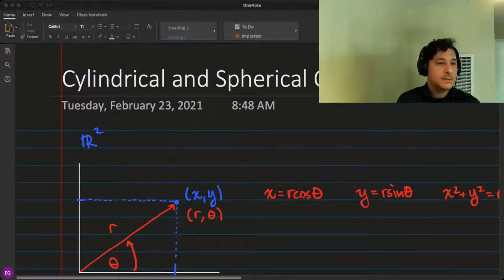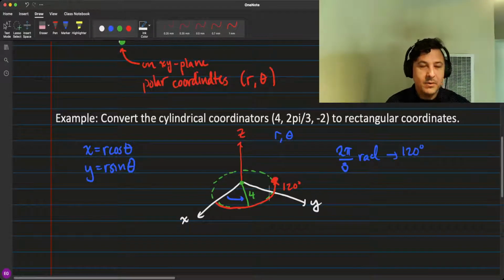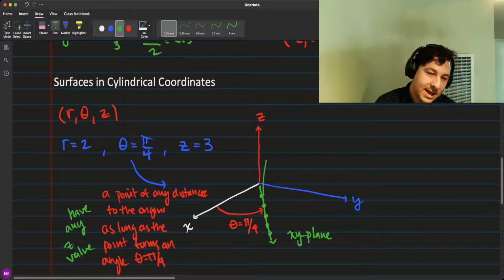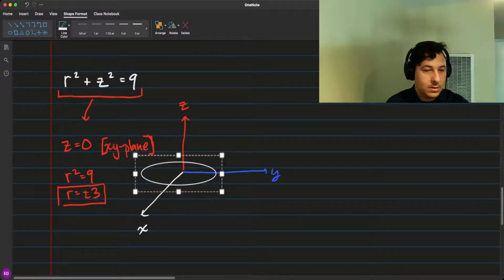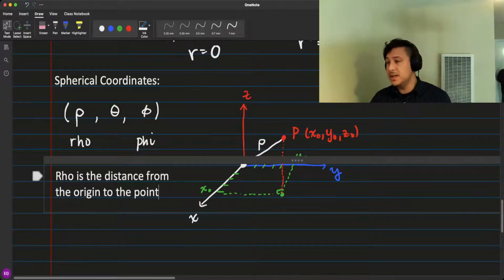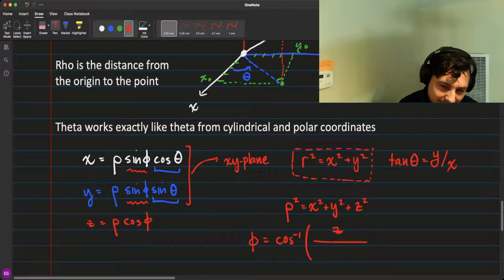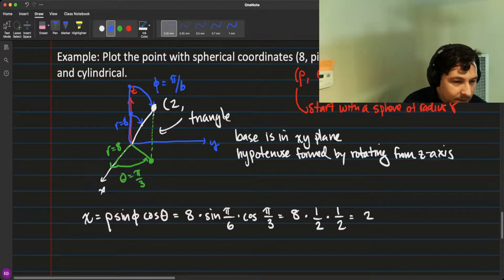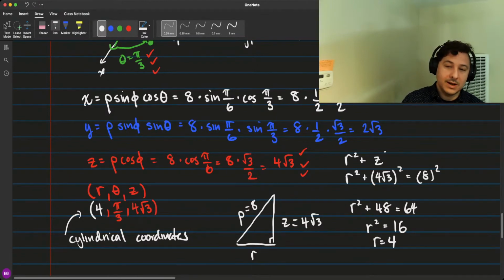Spherical and Cylindrical Coordinates continued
101C Calculus III content